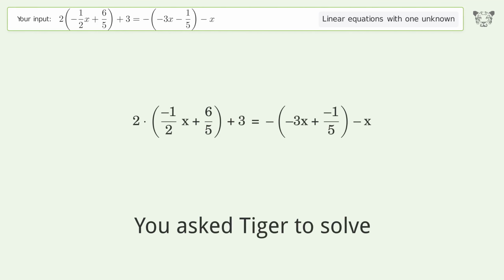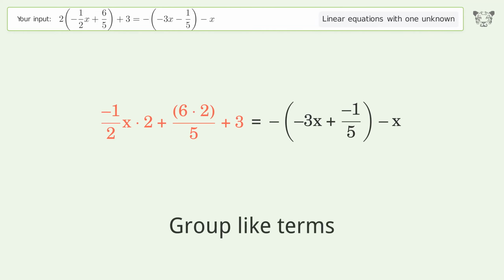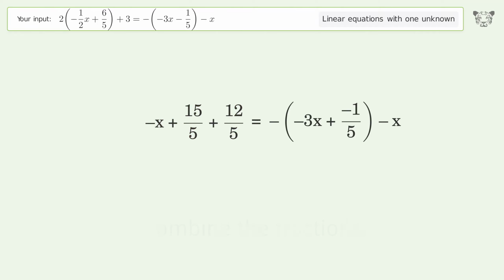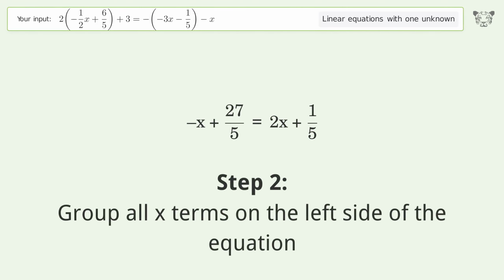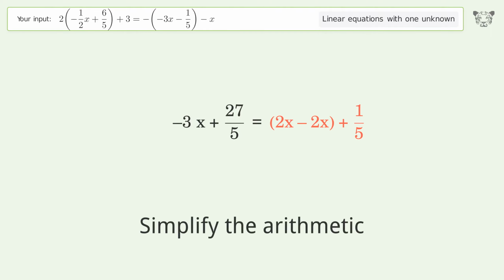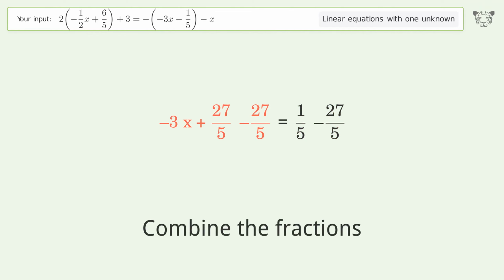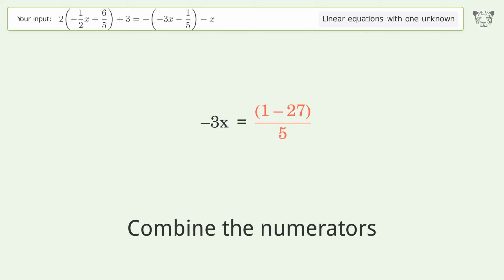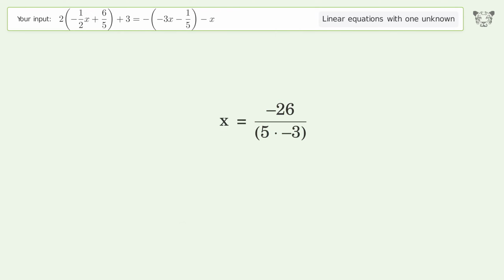Solve 2(-1/2x+6/5)+3=-(-3x-1/5)-x: Linear Equation Video Solution | Tiger Algebra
Struggling with 2(-1/2x+6/5)+3=-(-3x-1/5)-x? Watch our step-by-step video on Tiger Algebra to master this linear equation effortlessly.